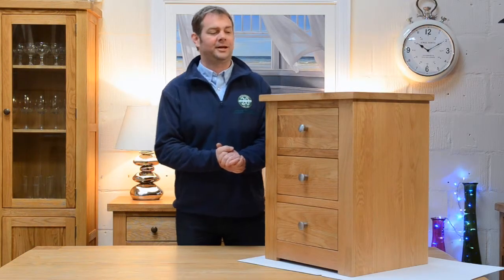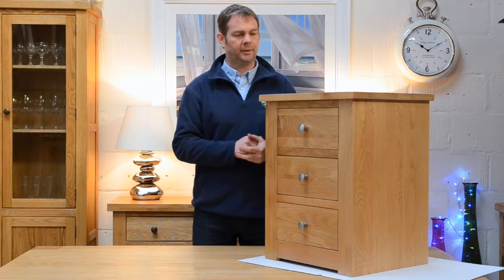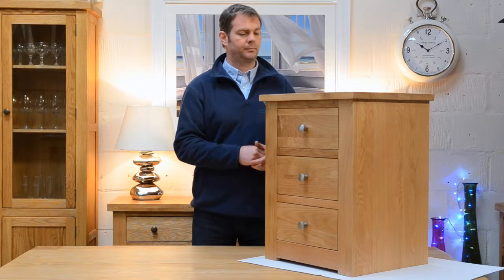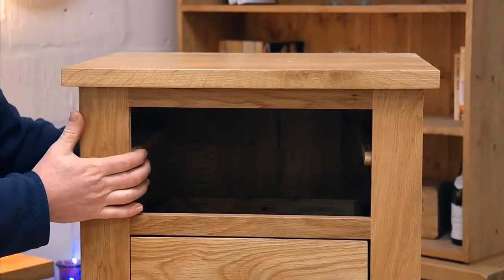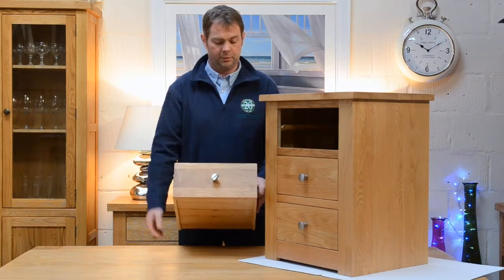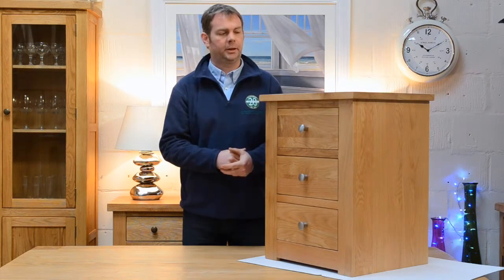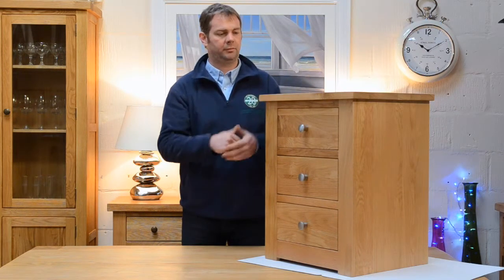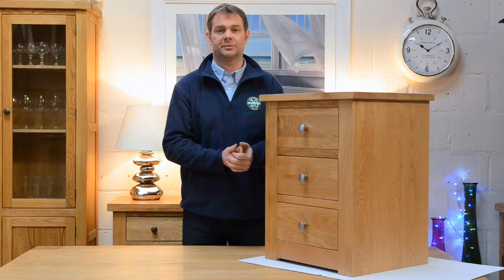A world of furniture - A Guide To Torino Oak Furniture Collection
An introduction and a bit of a guide to the Torino Oak furniture collection, explaining the range a little and giving you an idea of the range as a whole.

A world of furniture will bring you to give an insight into the many ranges of pine, oak and painted furniture.
Here we aim to give a thorough look at the inner workings of all of our ranges and go through the finer points of each collection, their construction, finish and design features.